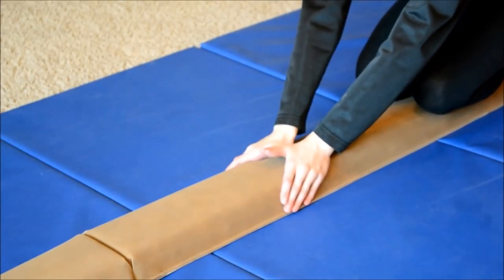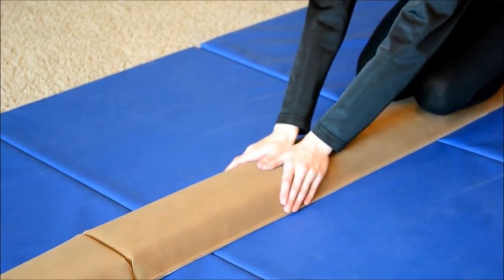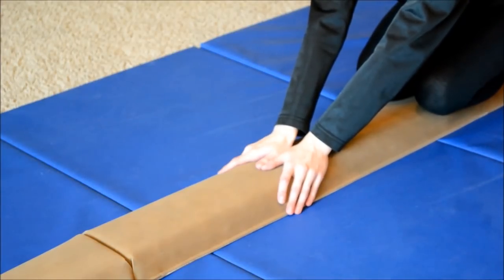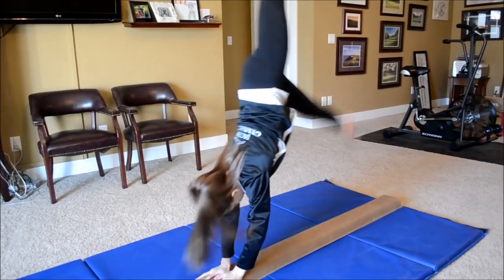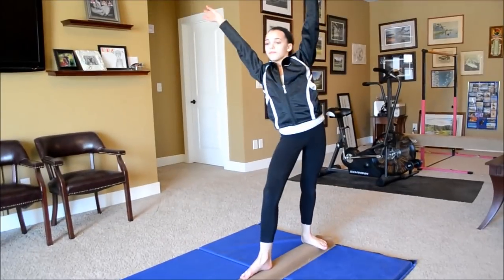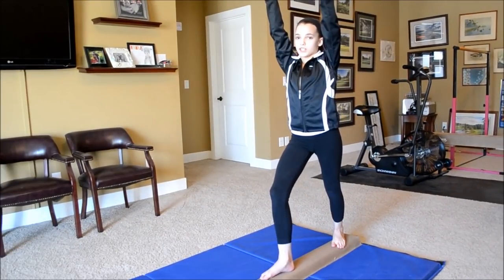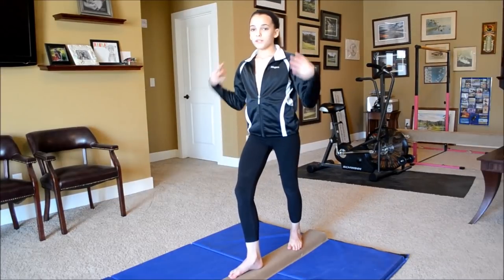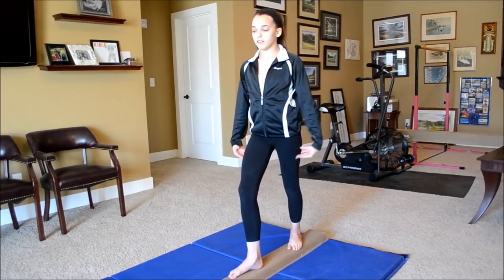How to do a Handstand on Beam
Instagram: @thecheernastics2 (link is in our bio)